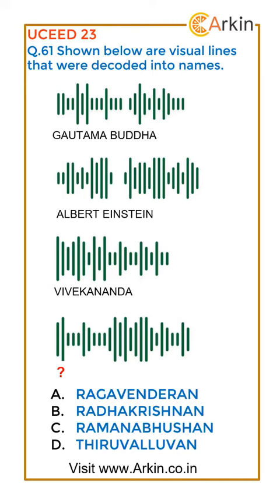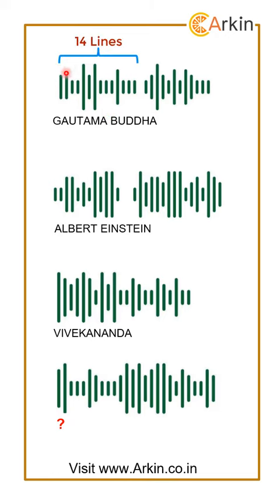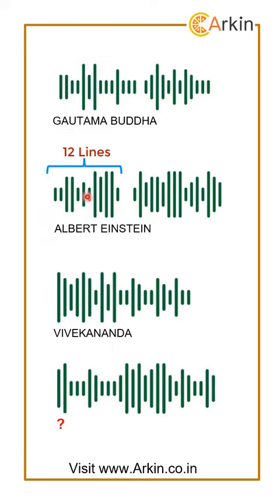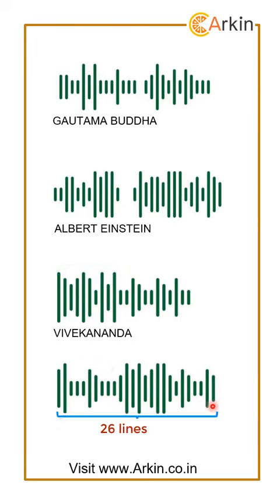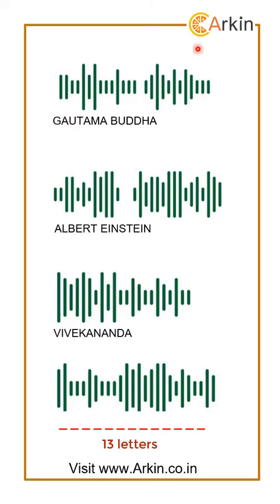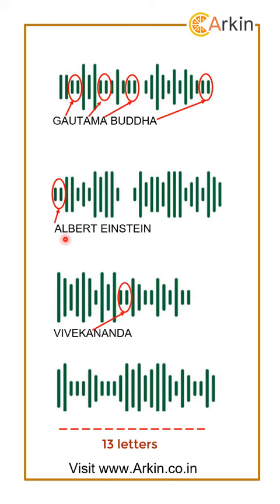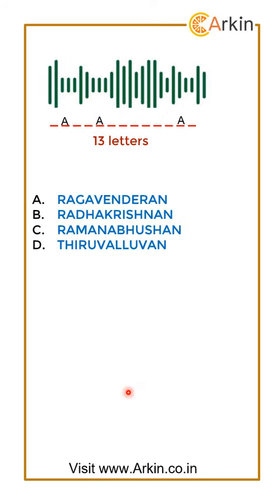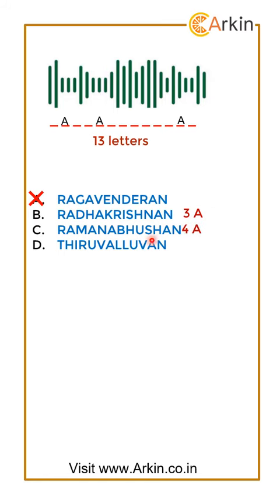Q61 of UCEED 23 solved.